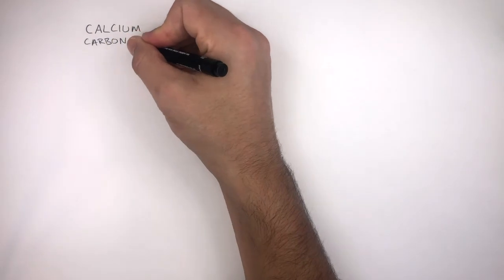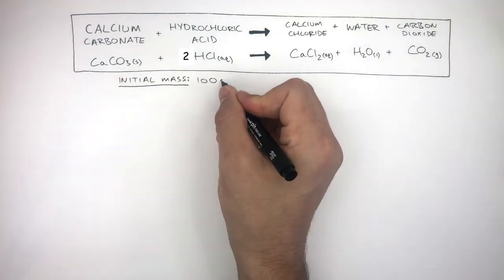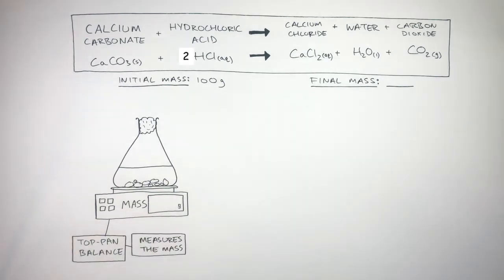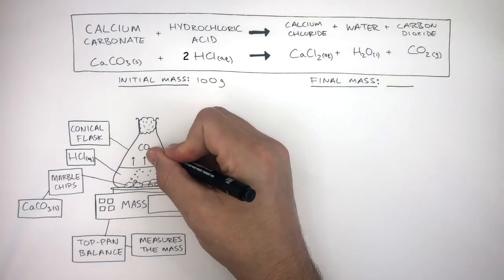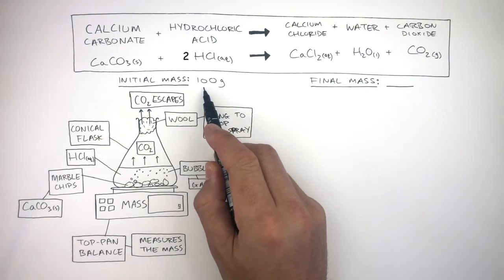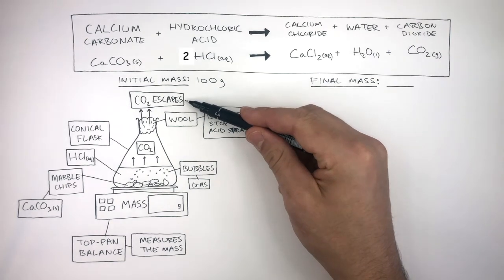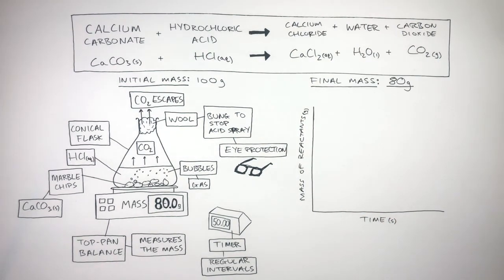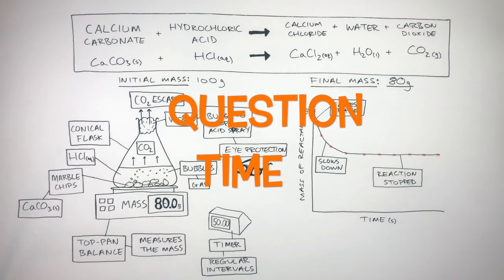GCSE Chemistry - Measuring Rate Of Reaction: Reactants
A top-pan balance is used to measure the mass of the reactants decreasing. The mass decreases as the carbon dioxide gas escapes through the wool. The wool is used to stop the acid spraying. The more carbon dioxide gas produced in a given time, the faster the rate of reaction. This is the steepest part of the graph. Mean rate of reaction equals mass of reactant used up divided by time. The reaction is complete when no more gas is produced, and this is evident on the graph where it is flat.